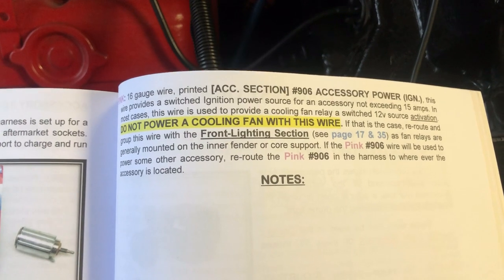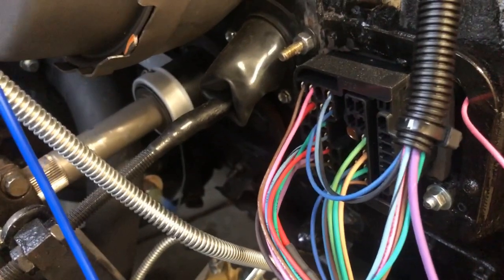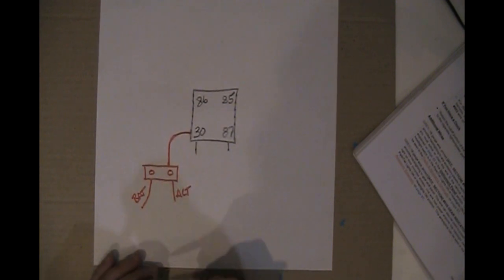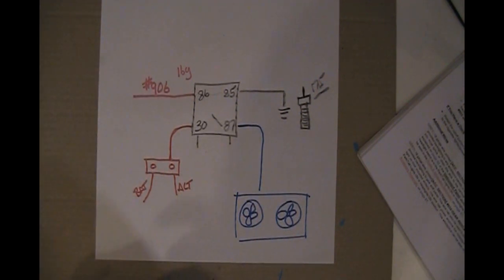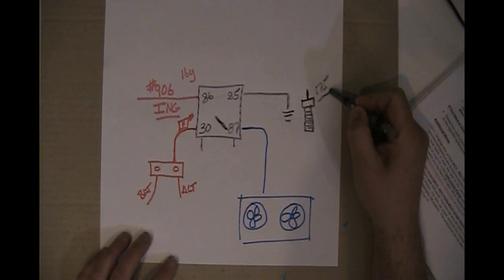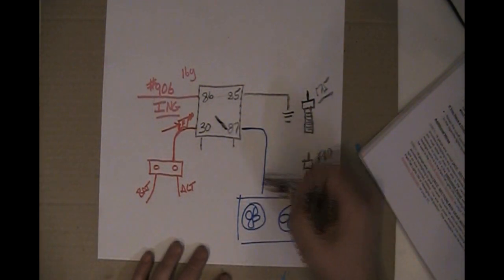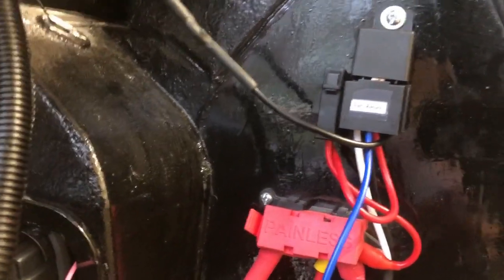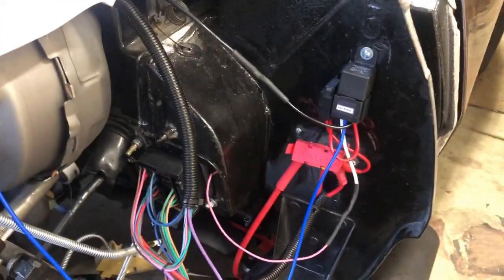Painless Wiring Harness Part 5 - Duel Radiator Fan Relay Switch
Part 5 of the series - this time we hook up a relay switch for the dual cooling fans for the radiator.